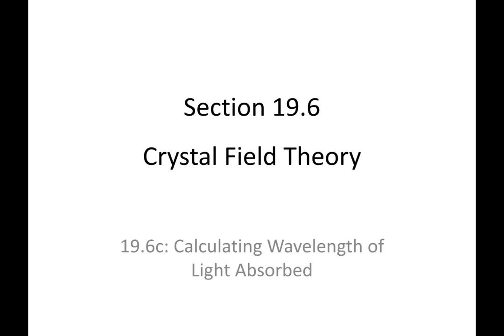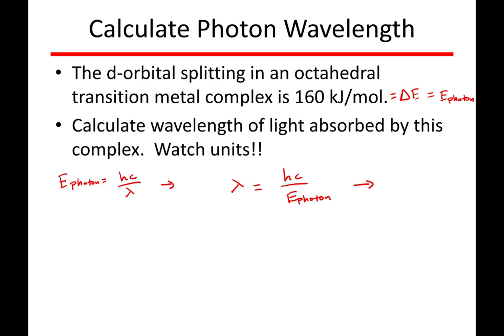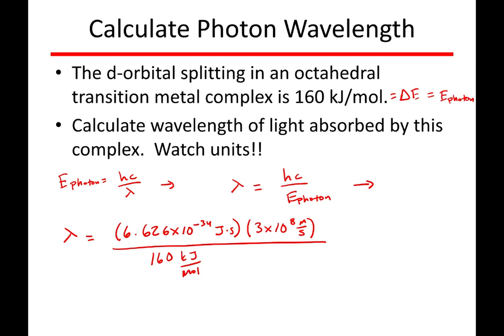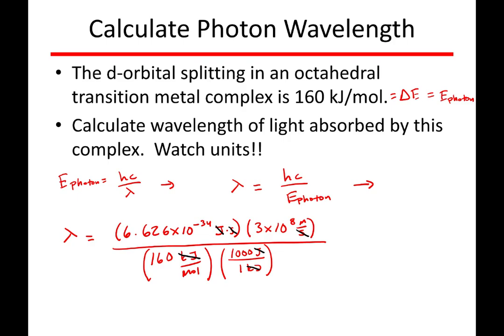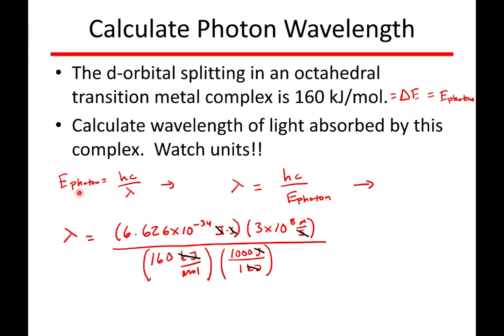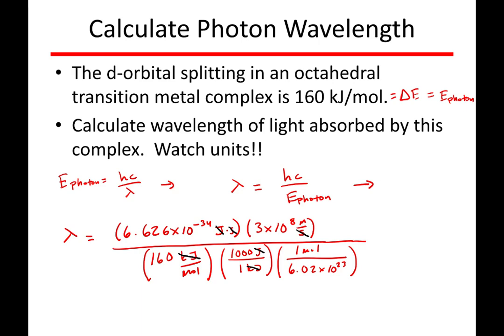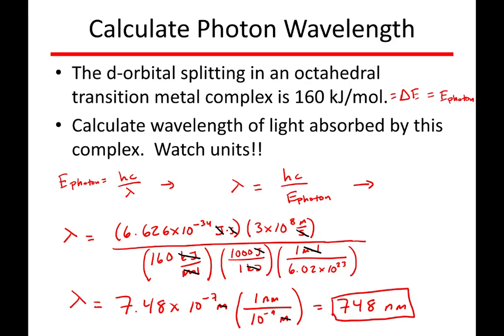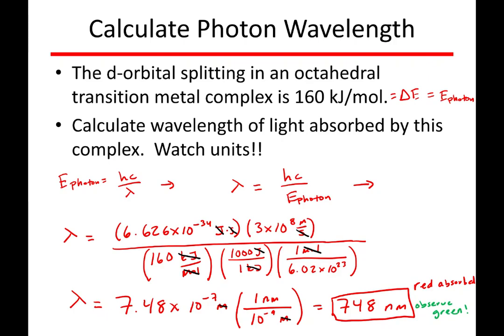Crystal Field Theory: Calculating Wavelength of Light Absorbed